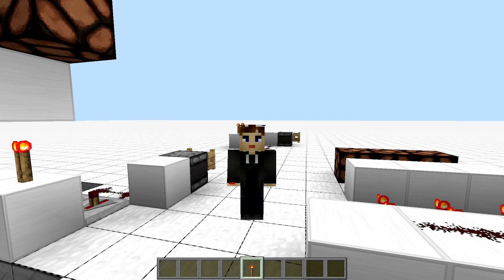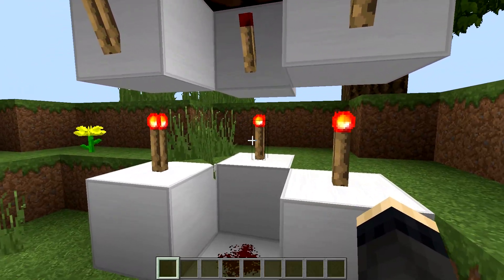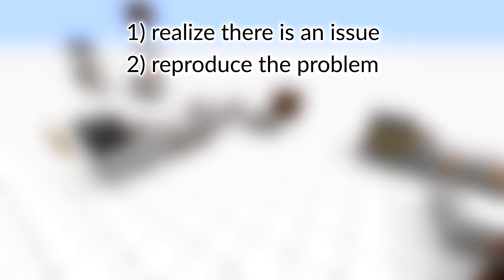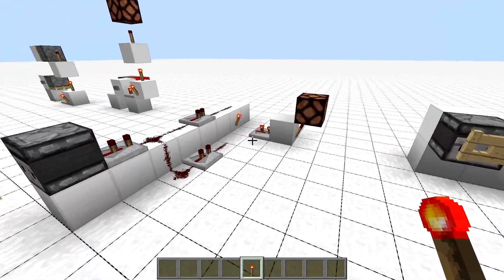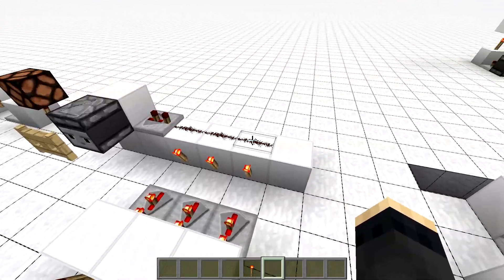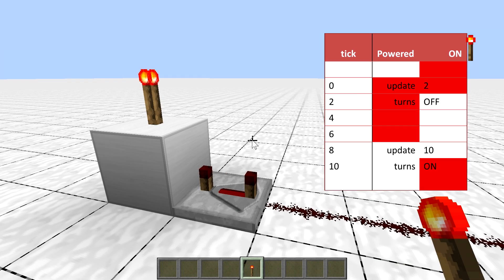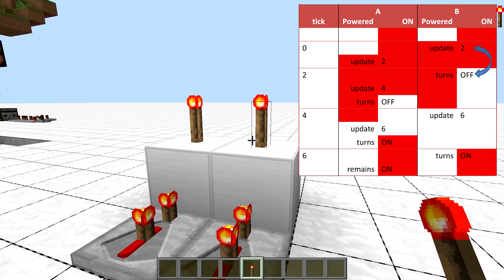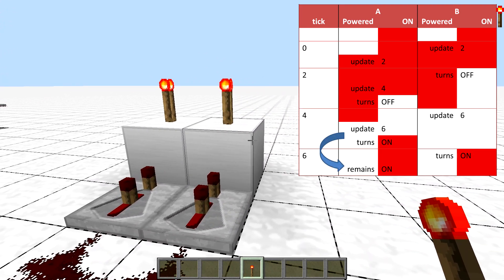I̶n̶consistent Redstone Torches. MC-2340 fixed in 18w01a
Today I brag about bringing consistency to redstone torches making them great again for complex redstone contraptions where they were previously inundated with their own updates. The fix have aready been accepted by Grum from Mojang and incorporated into the future Minecraft 1.13 release.

Recorder with Minecraft 1.12 Optifine (Client) and Minecraft 1.12 Carpet (Server)

Intro/Outros by Reye and TDL